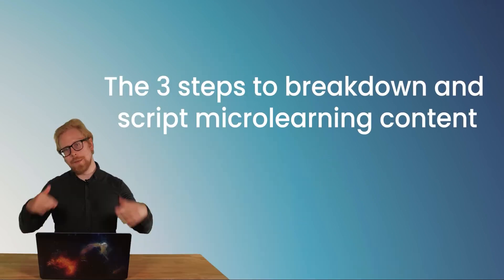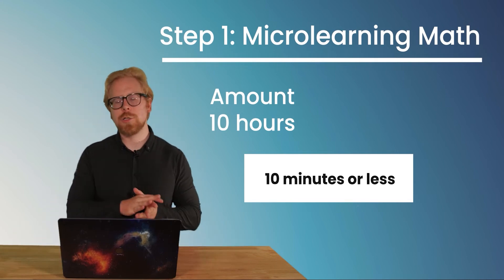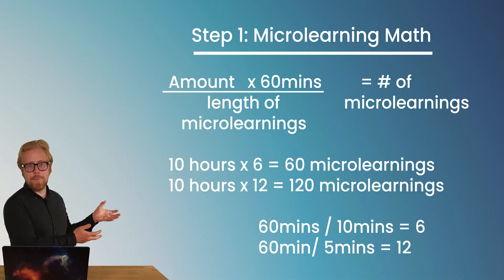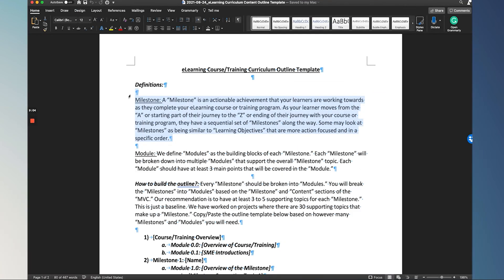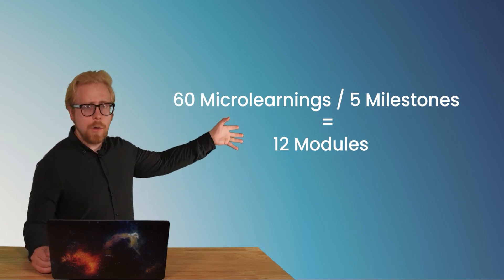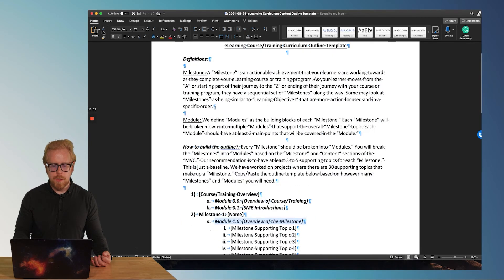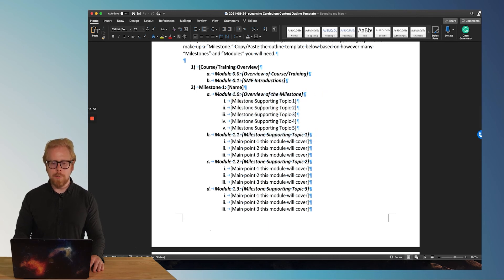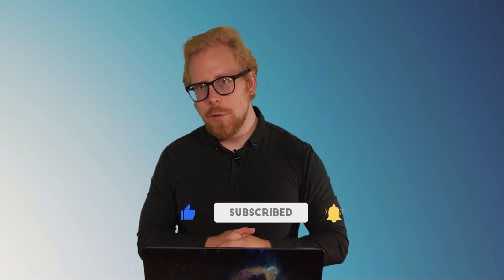How To Script A Microlearning Video: The Easiest Way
It can seem intimidating to get into microlearning for the first time. You have to break down and script your microlearning content. How to script a microlearning video the right way? Today, we will share 3 steps for breaking down your content and making your first microlearning video.

In this video, you will learn:
0:40 Step 1: Microlearning Math
1:36 How much microlearning content do you have?
1:49 How long do we want the microlearning videos to be?
3:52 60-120 pieces of microlearning content
4:15 Step 2: Microlearning Definitions
4:50 What is a milestone?
7:17 What is a module?
8:37 How to build an outline?
9:34 How to script a microlearning video?
12:54 Free eLearning Simplified Scripting Guide